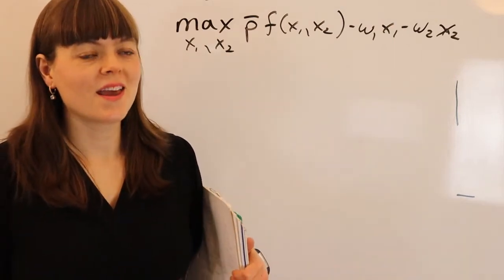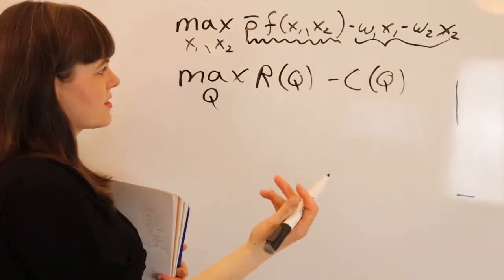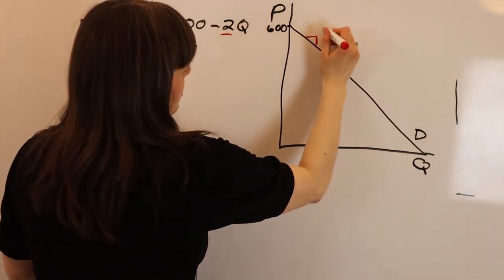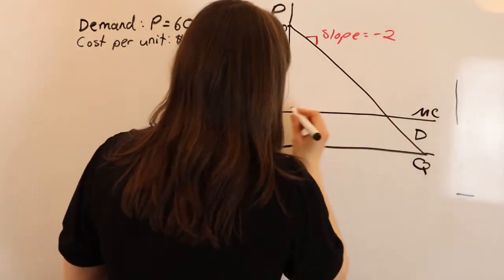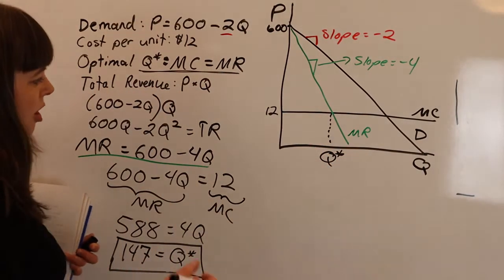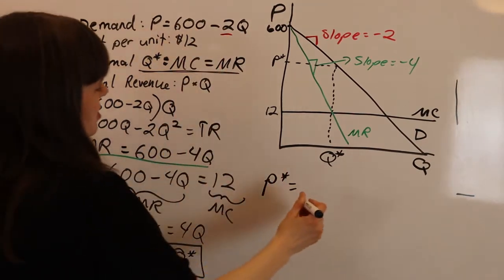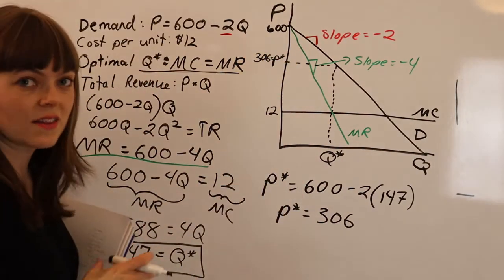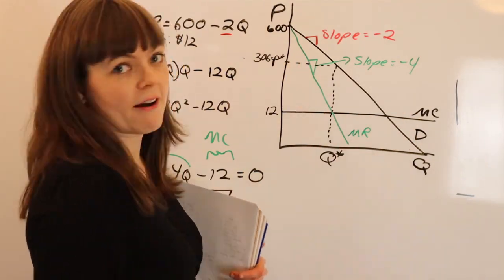Monopoly Model Graphical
This video goes over a graphical version of the monopoly model.  Marginal cost equals marginal revenue.